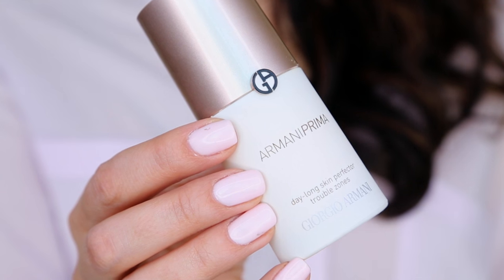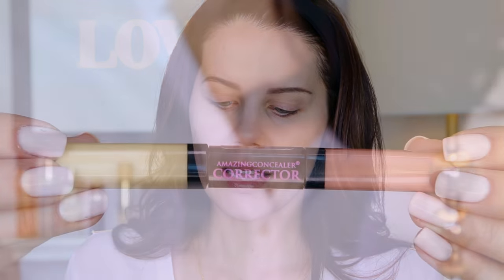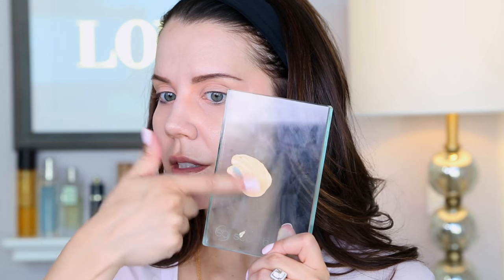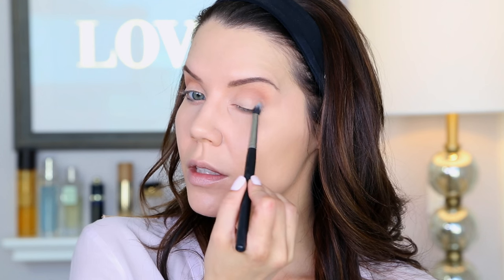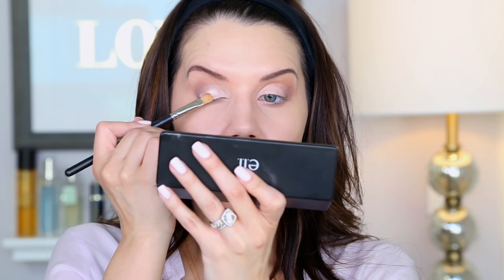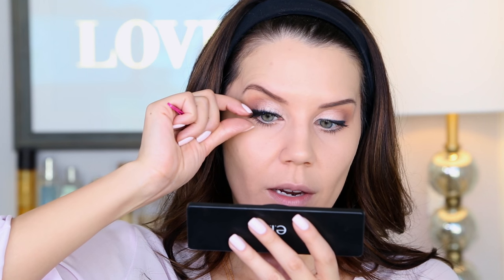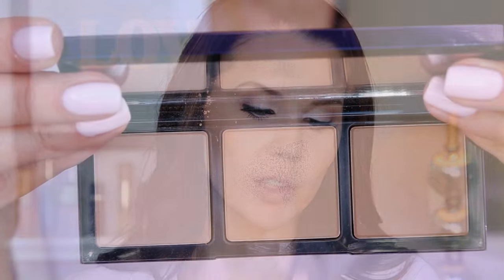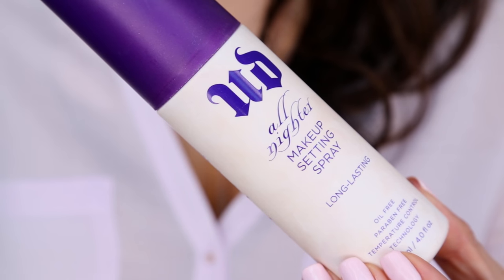SPRING MAKEUP LOOK | Talk-Thru Tutorial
I was flooded with requests for a Talk-Thru Tutorial on this Spring Makeup Look last week.  I take you through all of my steps (even color correcting) and leave nothing out.  Hope you enjoy, please click the like button if you do as it really helps.  Have a beautiful week everyone!!! xo's ~ Tati

~ PRODUCTS MENTIONED ~
Armani Prima
Lancome Miracle CC Cushion Primer // Peachy Pink
Amazing Cosmetics Amazing Concealer Corrector // Light/Medium
Fiona Styles Matte Finish Foundation Concentrate // #02 & #04 mixed
Nars Olympia 1 Powder *to set concealer
Mac Paint Pot // Soft Ochre
Makeup Revolution Blush Palette // All About Bronzed
Fiona Styles Sheer Sculpting Palette // Light Medium
Anastasia Glow Kit // That Glow *Sunburst & Bubby layered
Ben Nye Blush // Blushing Bride
Elf Mad About Matte Palette
Natasha Denona Eyeshadow // Piggy & Smoke
Makeup Geek Eyeshadow // Peach Smoothie
Makeup Geek Full Spectrum Eye Liner Pencil // Obsidian
Fiona Styles Limitless Lengths Mascara // Carbon Canyon
Tarte Lip Sculpter Lipstick & Gloss // Basic
Urban Decay All Nighter
Mac Fix +

1905 Wilcox Ave.